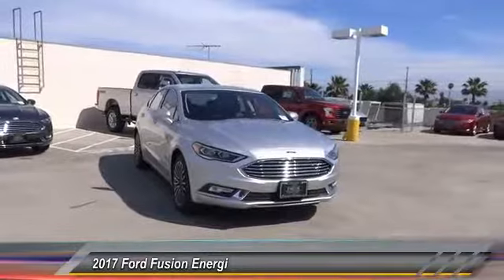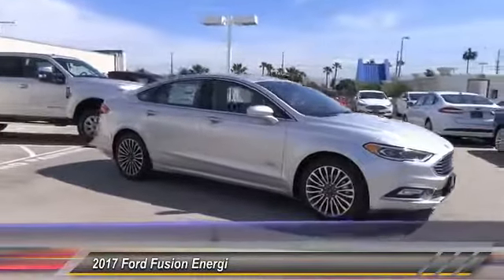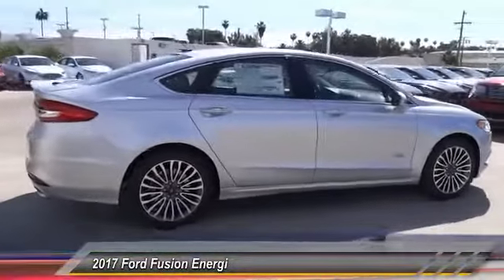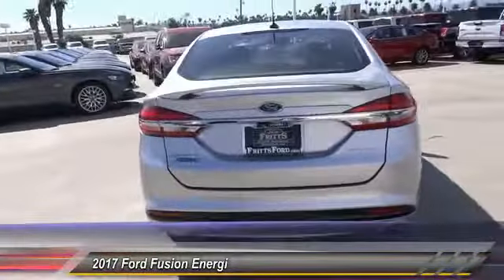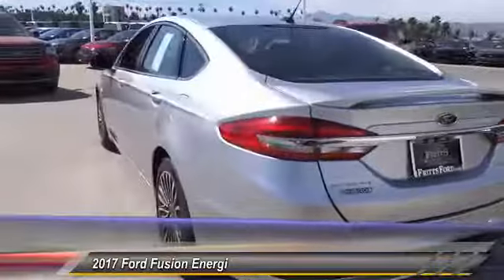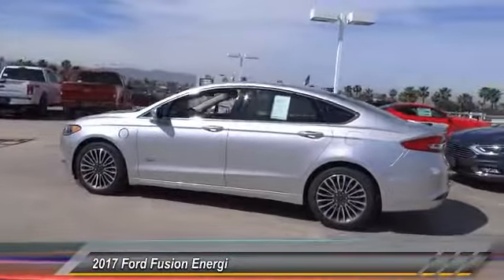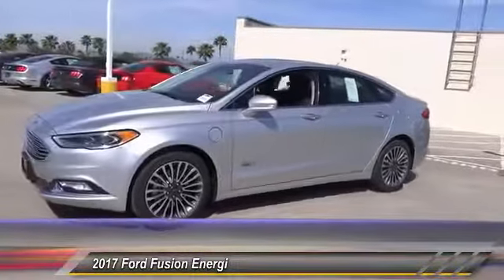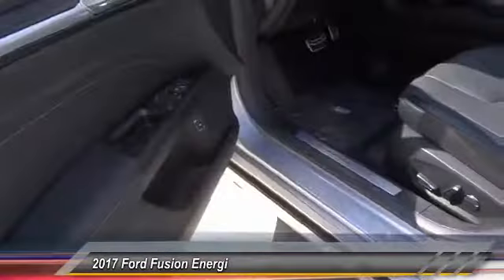2017 Ford Fusion Energi RIVERSIDE,CORONA,SAN BERNARDINO,MORENO VALLEY,FONTANA 71846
2017 Ford Fusion Energi Titanium Sedan

Fritts Ford
8000 Auto Drive

FRITTS FORD, PROUDLY SERVING RIVERSIDE, CORONA, SAN BERNARDINO, MORENO VALLEY, FONTANA, AND SURROUNDING CALIFORNIA LOCATIONS. THIS SILVER 2017 Ford FUSION ENERGI IS EQUIPPED WITH A 2.0L I4 16V MPFI DOHC Hybrid, AUTOMATIC TRANSMISSION, AND RECEIVES AN ESTIMATED . 2017 Ford FUSION ENERGI Titanium Sedan Stock #: 71846 | VIN: 3FA6P0SU7HR329737 | 2017 Ford Fusion Energi Fritts Ford